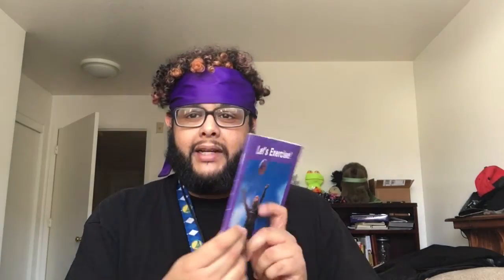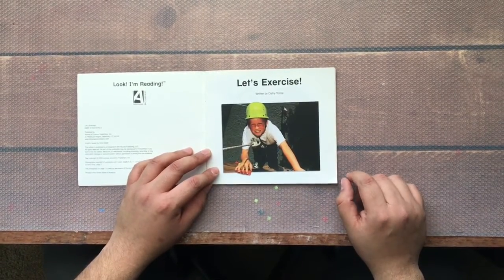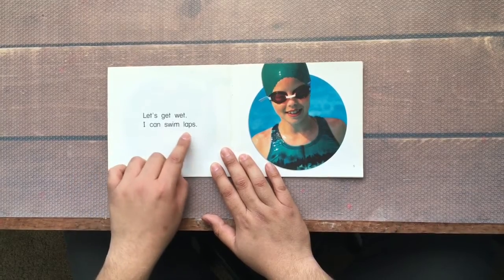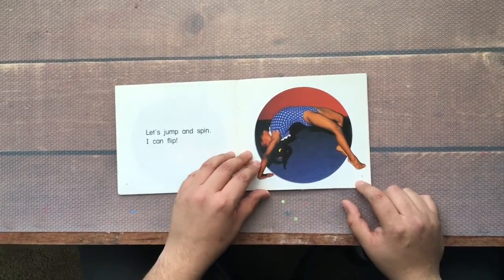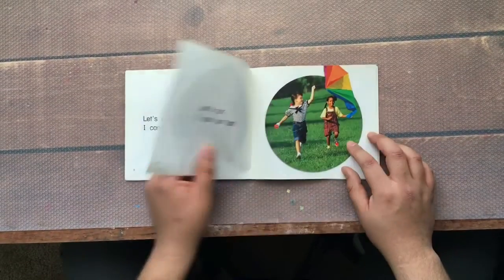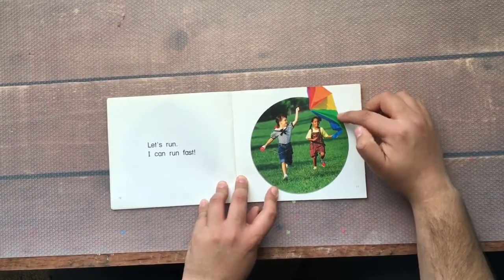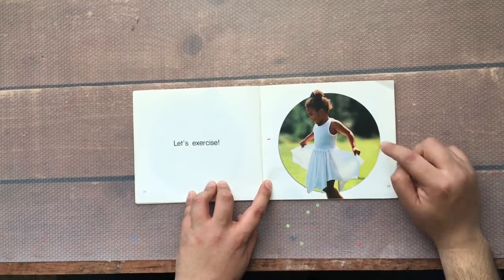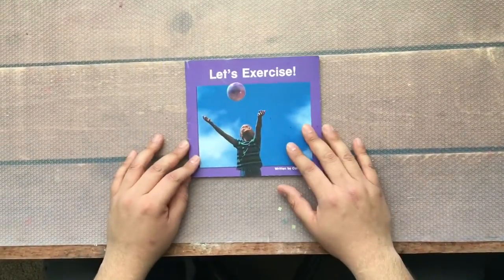Let’s Excercise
Mr. Rigo reads a book called let’s exercise.